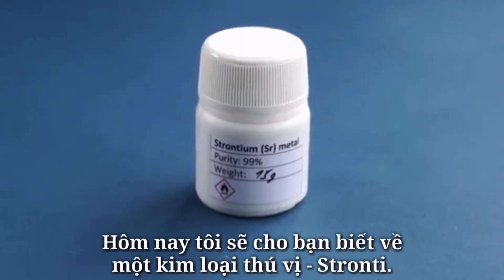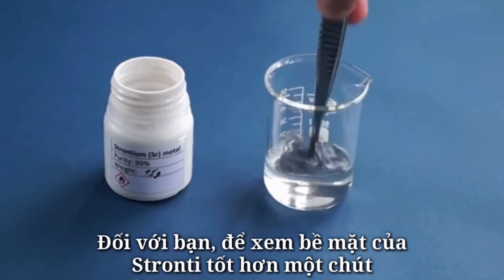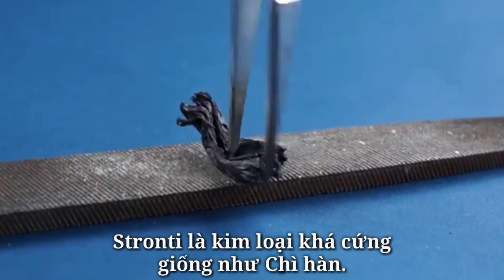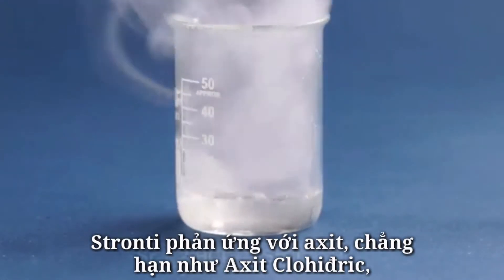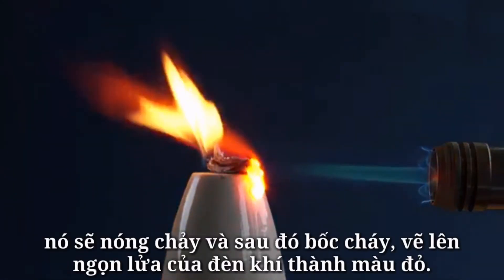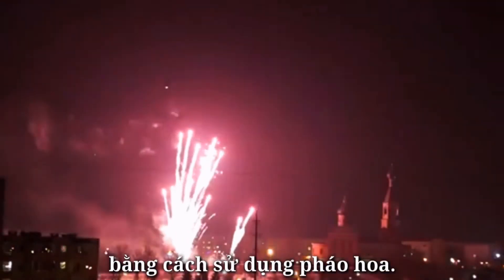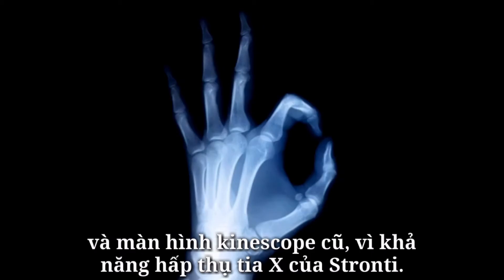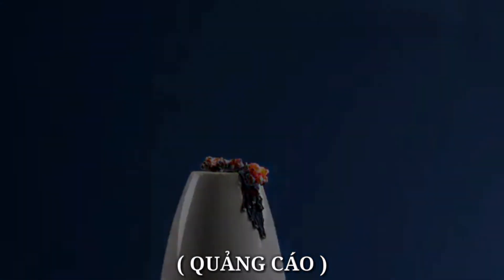Stronti - Kim loại hấp thụ tia X! - (Thoisoi VIETSUB)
Stronti là kim loại có màu xám, bạc nằm trong nhóm IIA trong bảng tuần hoàn các nguyên tố hoá học, Stronti mềm hơn Canxi và thậm chí rất hoạt động trong nước. Nó phản ứng mạnh với nước tạo ra Stronti Hyđroxit và khí Hyđro.

Sr + 2H₂O → Sr(OH)₂ + H₂↑

Nó cháy trong không khí tạo ra hai loại Stronti Oxit và Stronti Nitrua, nhưng vì nó không phản ứng với Nitơ dưới 380 °C, nên ở nhiệt độ phòng nó chỉ tạo thành oxit tự phát.

Do nó hoạt động mạnh với Oxy và nước nên nguyên tố này chỉ tồn tại ở dạng hợp chất với các nguyên tố khác, các chất khoáng như Strontianit và Celestin. Nó được bảo quản trong Hyđrocacbon lỏng như dầu khoáng hay Kerosene để chống lại sự oxy hoá, khi tiếp xúc với không khí kim loại Stronti chuyển sang màu vàng ở dạng oxit. Bột kim loại Stronti sẽ tự bốc cháy trong không khí ở nhiệt độ phòng. Các muối Stronti ở dạng hơi có màu đỏ sáng đến màu ngọn lửa, và các muối này được sử dụng làm pháo hoa và các chất phát sáng.

Subtitled and Edited by: Chemical Elements
“Video gốc thuộc về kênh Thoisoi 2”